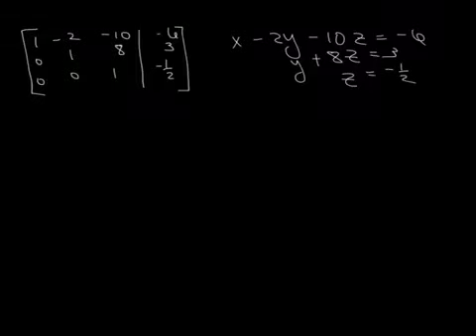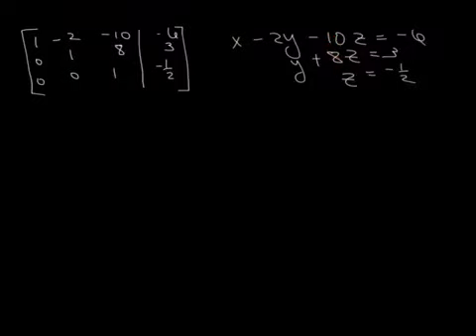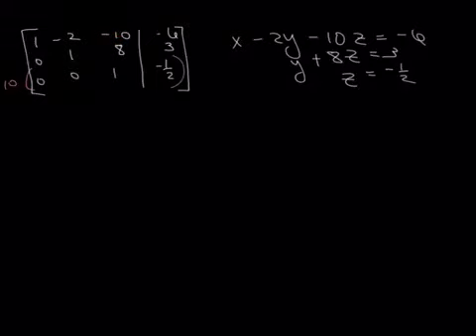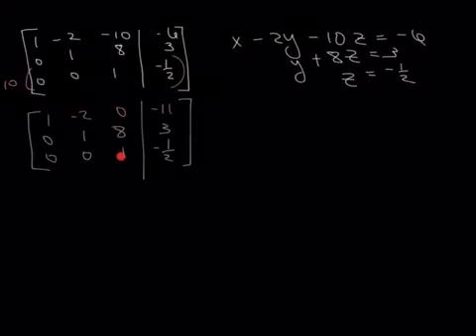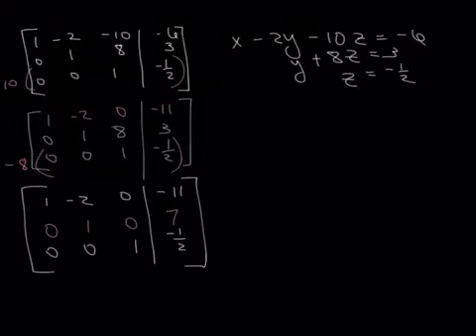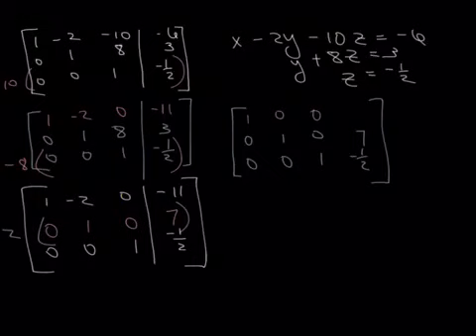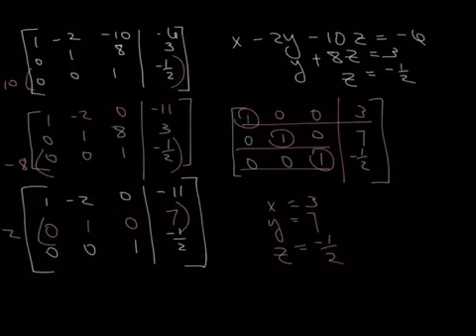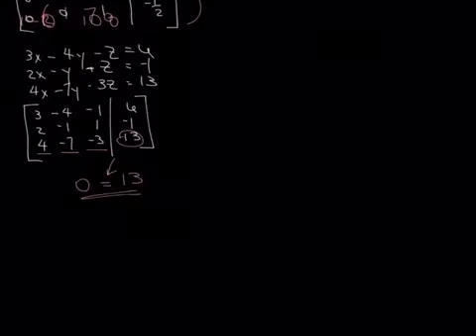5.3c 2017 college alg